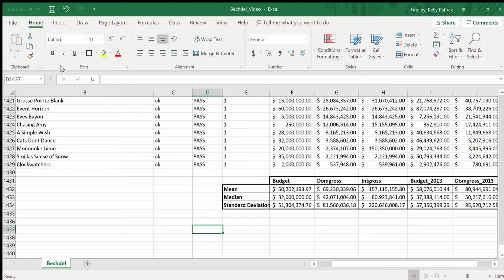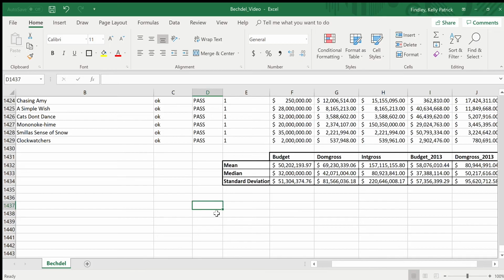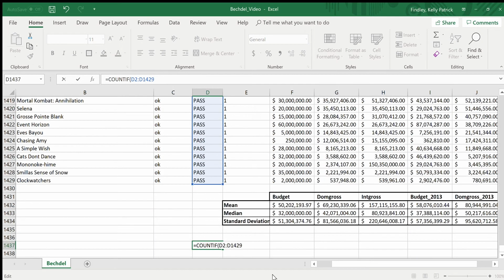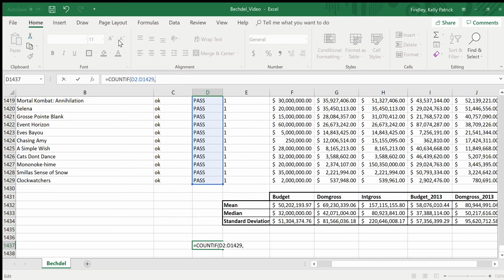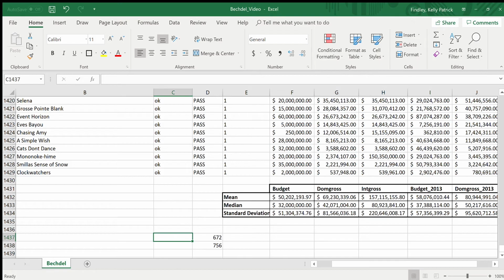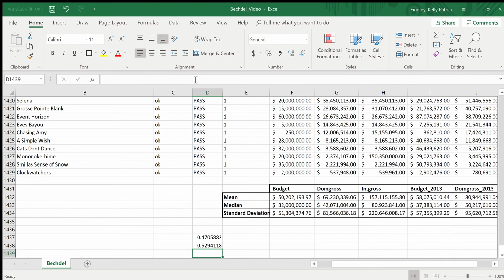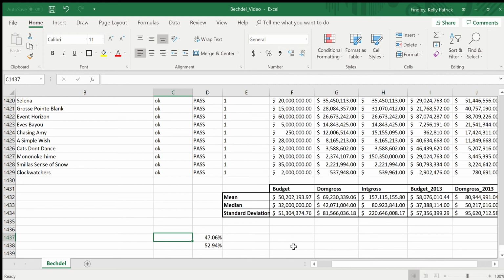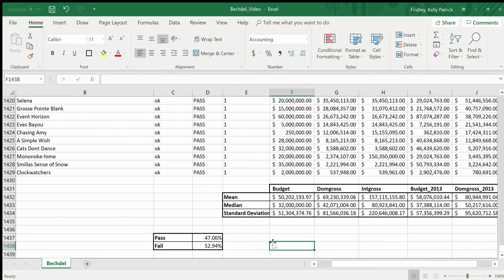Calculating Percentages in Excel